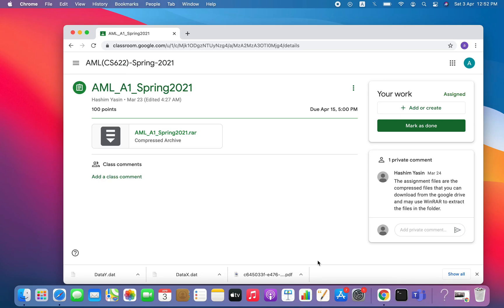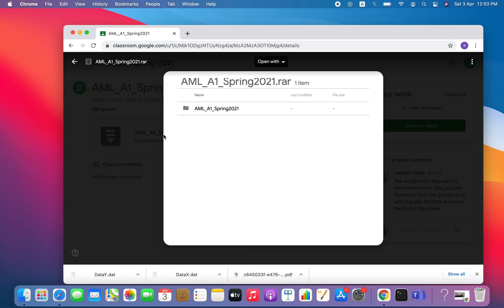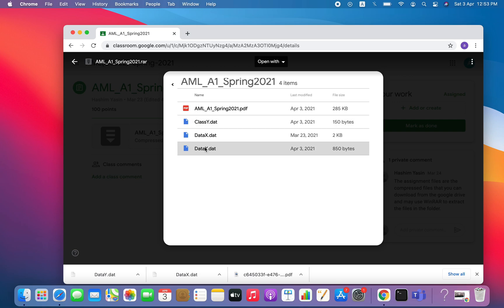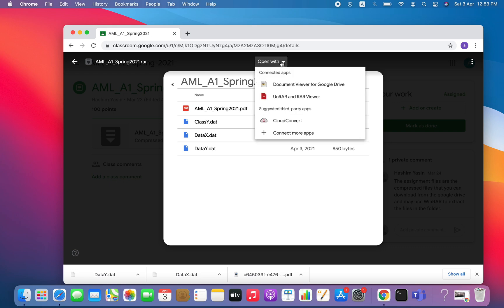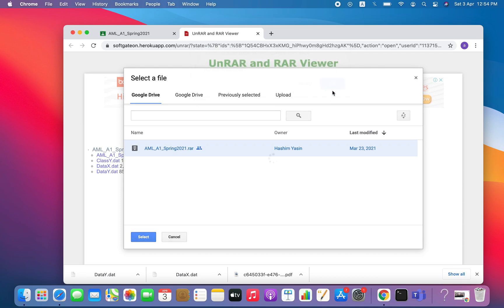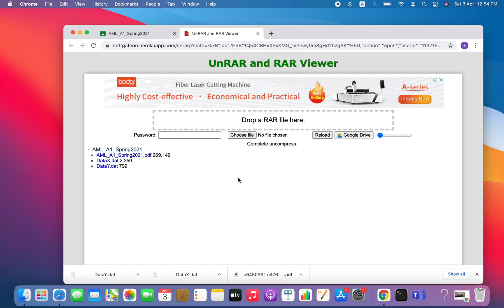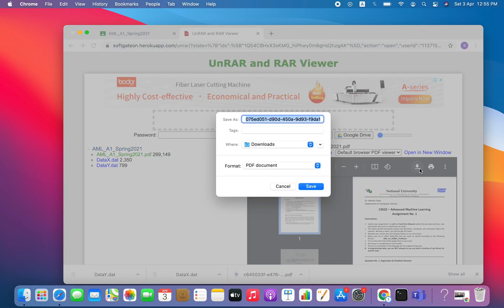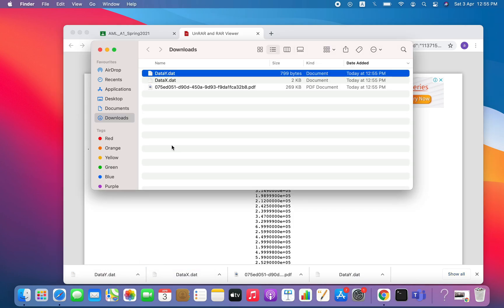how to open/download winrar/compressed folder from google class room?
how to download compressed folder from google class room ?
how to open compressed folder from google class room ?